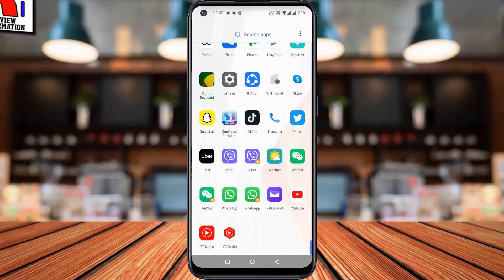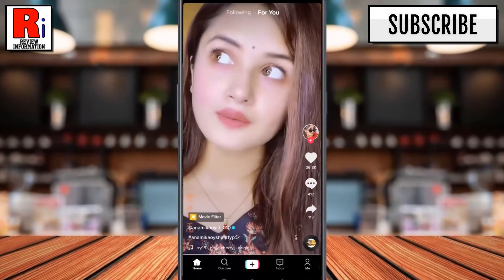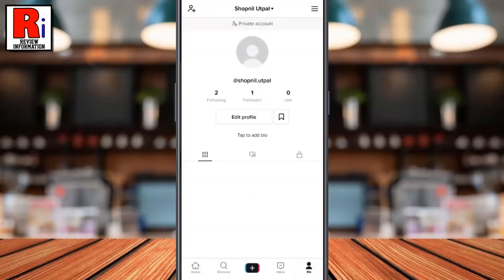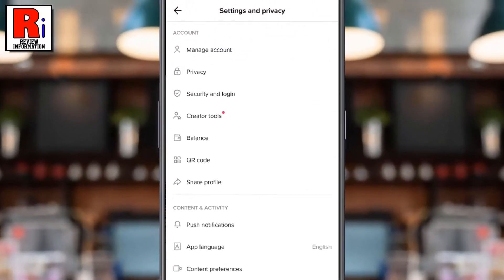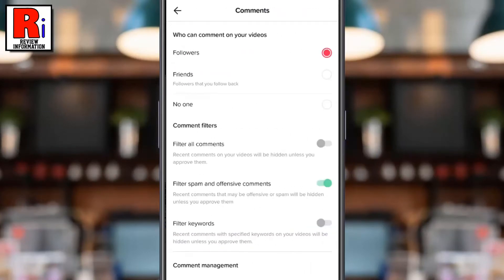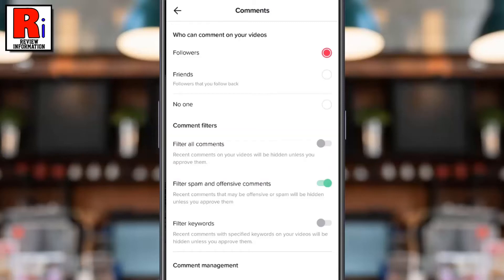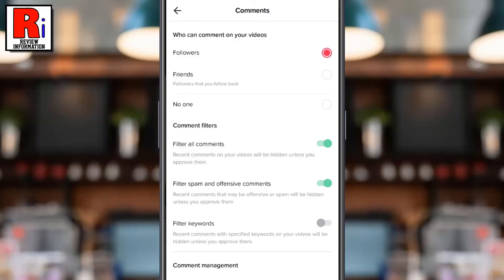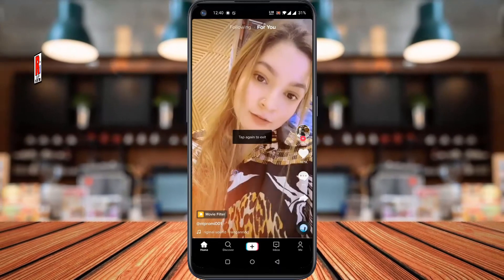How to Approve Comments on Your TikTok Videos (New Update)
In this video I will show you, How to Approve Comments on Your TikTok Videos. If you enable this new feature, recent comments on your videos will be hidden unless you approve them.